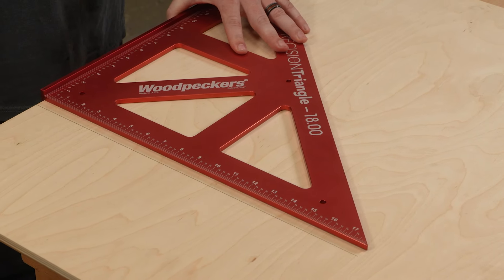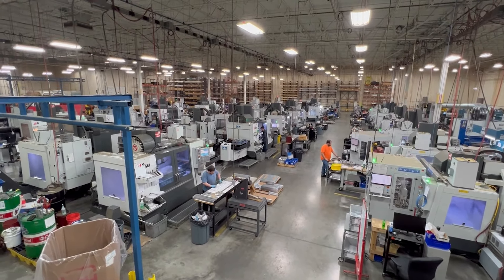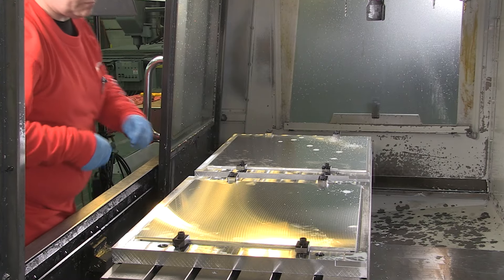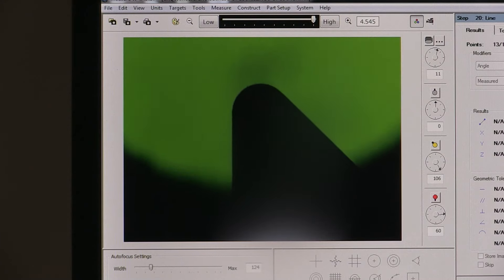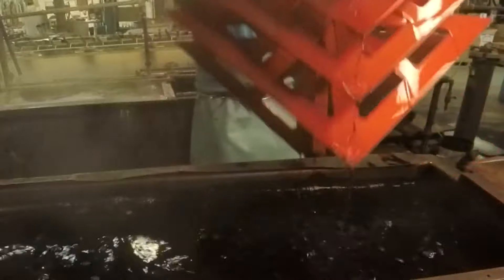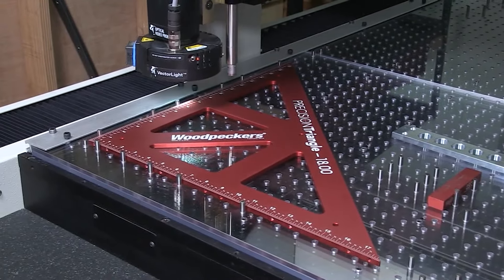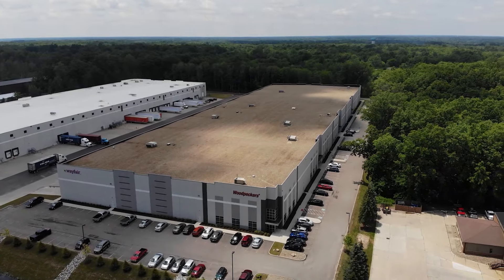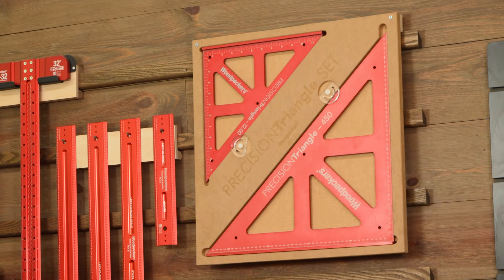Production Update: Precision Triangles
Woodpeckers took the form factor of the familiar carpenter's square and enlarged it to sizes suited to large-scale furniture and cabinet work. But the new 12" and 18" Precision Triangles aren't stamped out like big-box-store carpenter's squares. Each one is precision-machined to the same tolerance we use when making our famous Precision Woodworking Squares. Here's an 18" reference with both 90° and 45° angles where the maximum allowable deviation is less than half the thickness of a typical human hair. We added a base to one edge of the square for convenience when doing layout work, but if you want the square to lie flat, the base comes off with just a few machine screws. With or without the base, you have a highly versatile and extremely accurate tool that will elevate your layout work, assembly checks and machinery set-up.